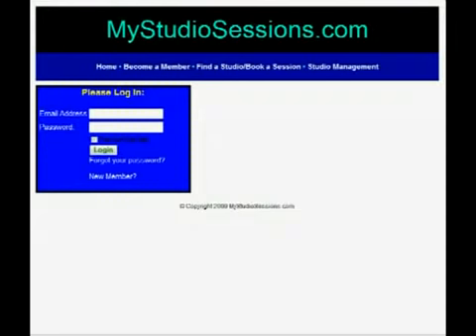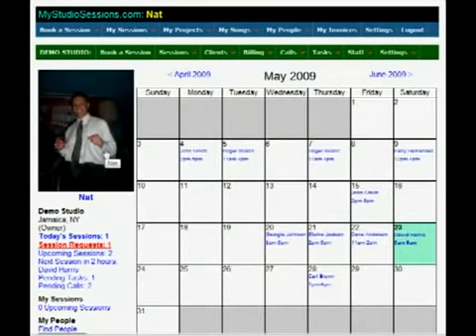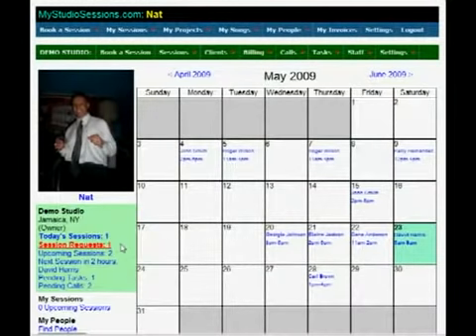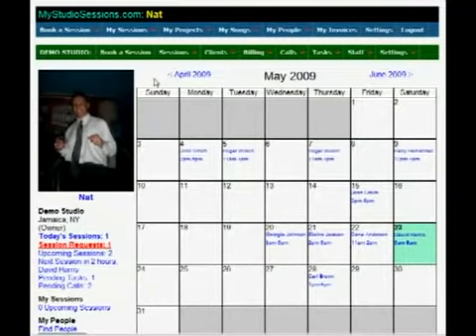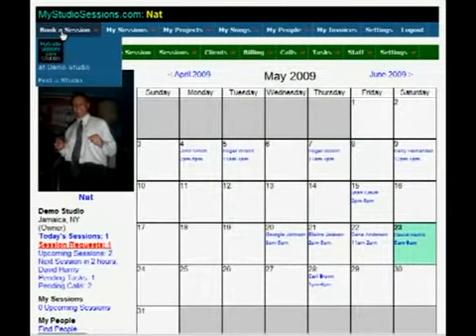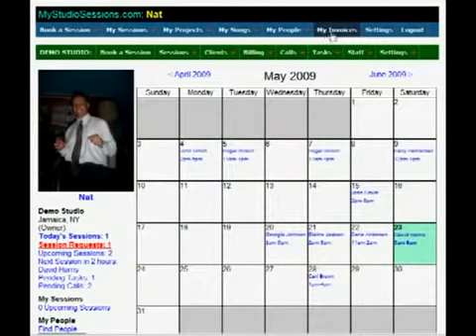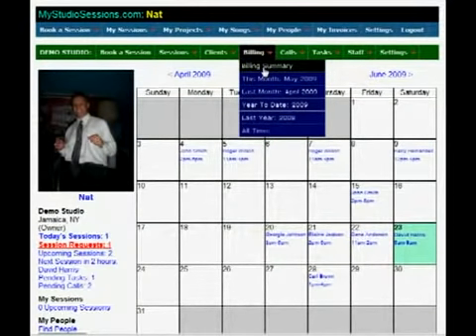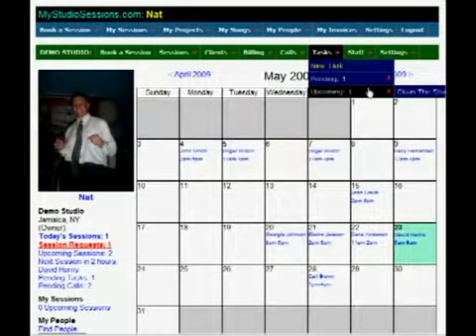MyStudioSessions com Studio Manager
Manage Your Recording Studio Online
Run your studio with confidence.
Increase traffic.
No software needed.
Keep track of clients, sessions, staff and more.